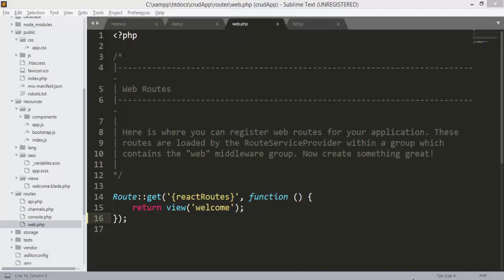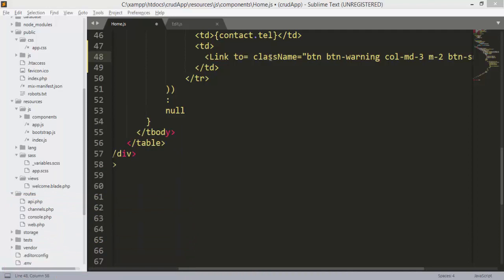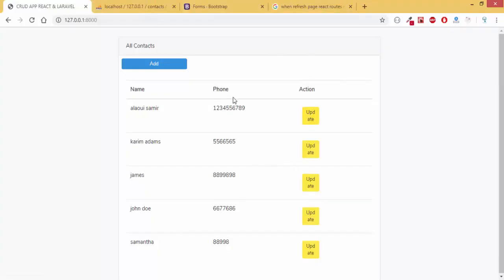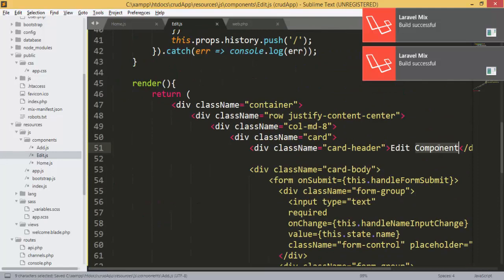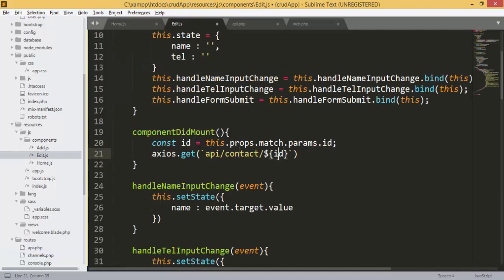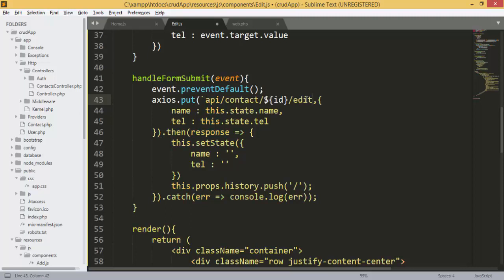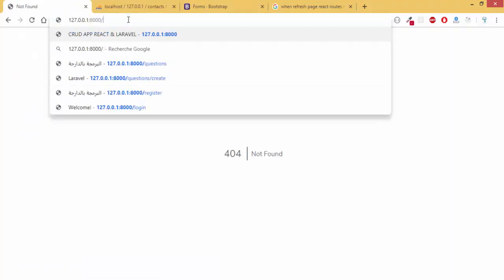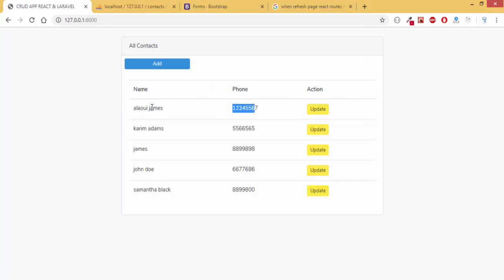CRUD Application using Laravel & React (updating contacts)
Programmer's Notebook
Recipes Notebook
Pregnancy & First Child Notebook
Blank Recipes Book
Love Notebook for Couples
Handwriting Book for Girls
Personal Medical Notebook
Handwriting Book for Kids
Music Composition Notebook
Guitar Chord charts
Chord Diagrams NoteBook for Piano